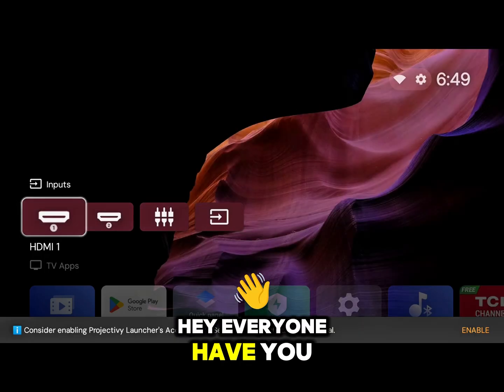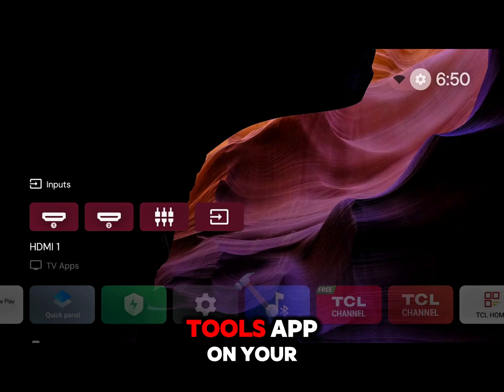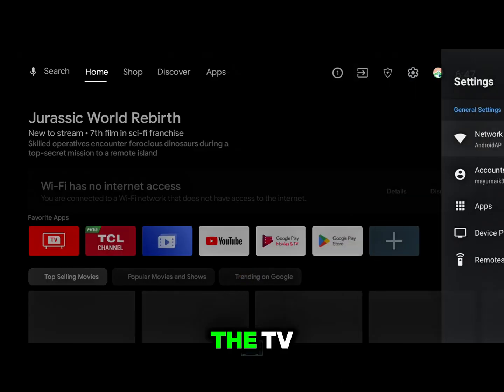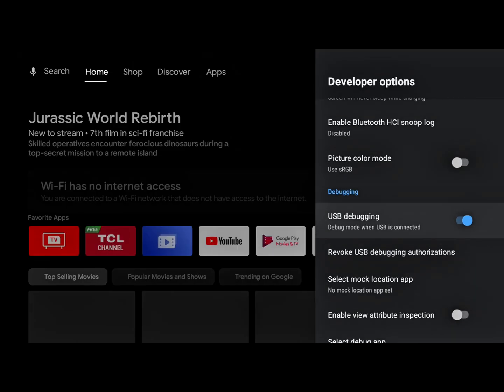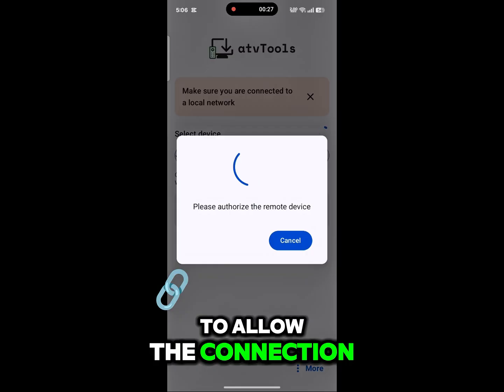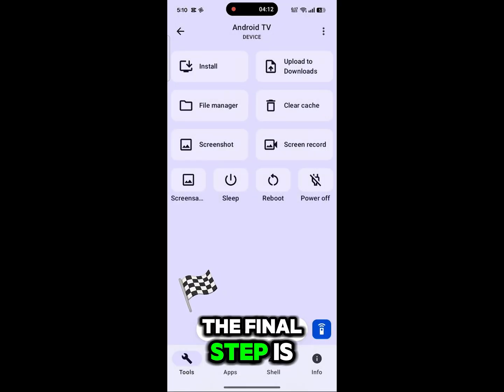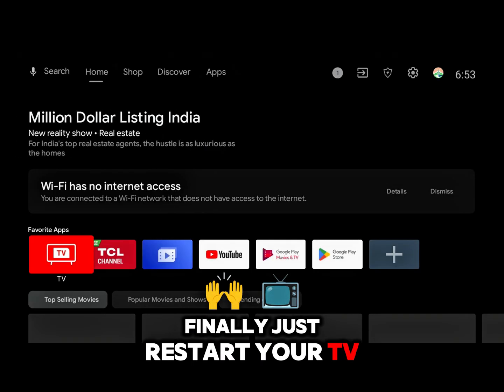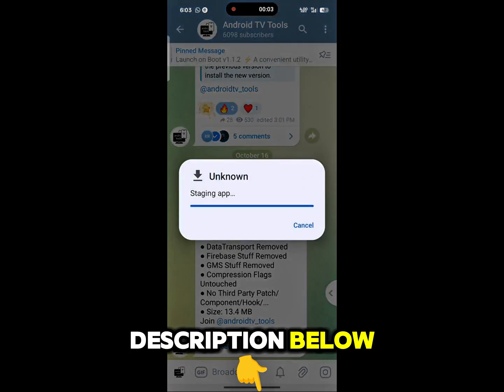THE HIDDEN WAY To Change Default Launcher on Android TV (Set ANY Default Home Screen in TV)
Stop being stuck with the boring, slow, and ad-filled stock launcher on your Android TV or Smart TV! This complete guide shows you the only working method to permanently change the default home screen launcher on any Android TV device (Mi Box, Chromecast, Sony, Xiaomi, etc.).

android tv default launcher, change default launcher android tv, set default launcher smart tv, android tv home screen hack, atv tools android tv, disable stock launcher android tv, how to change android tv launcher permanently, best launcher for android tv, custom launcher android tv, replace default launcher android tv, android tv customization, android tv tips and tricks, android tv tutorial, android tv adb setup.
mi box default launcher change, chromecast with google tv launcher change, sony bravia launcher change, xiaomi tv launcher, tcl android tv launcher, hisense smart tv launcher, nvidia shield tv launcher, fire tv launcher change (for general search), onn box launcher.